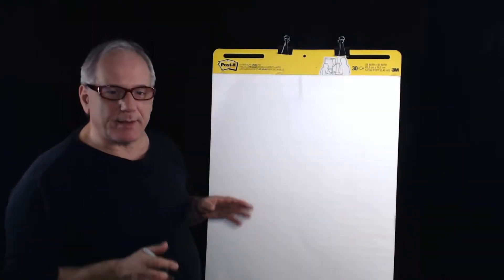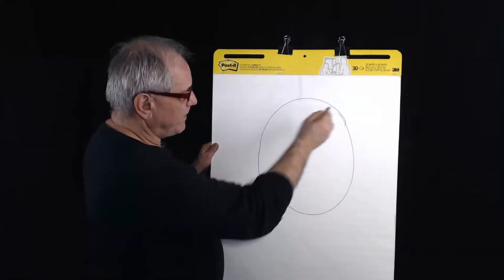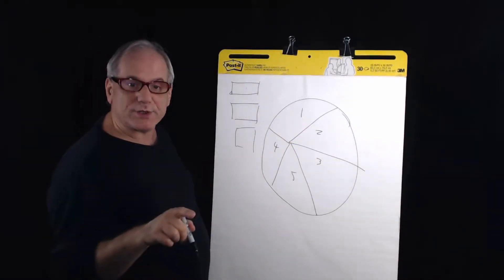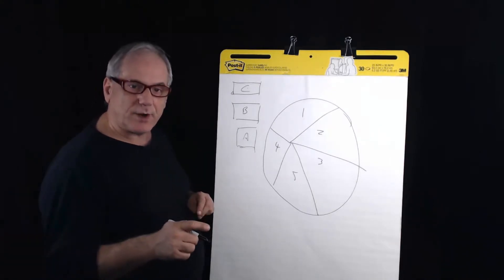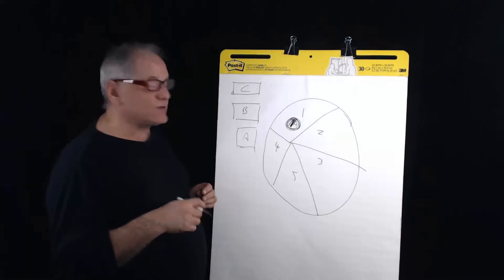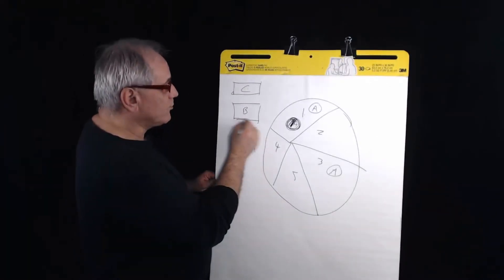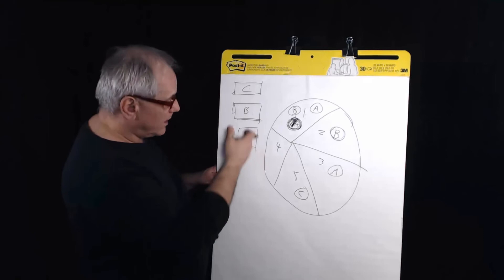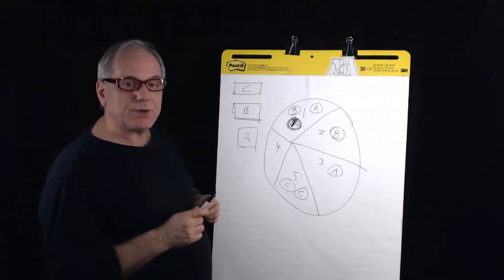Game-Based Learning | Part 6 of 10 - Analog Games for Recall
We introduced an effective recall game to use in classrooms which requires no technology but will compel students to review notes and actively engage in review together.